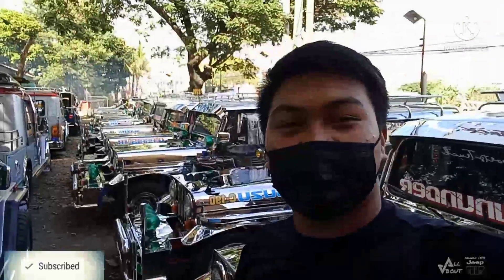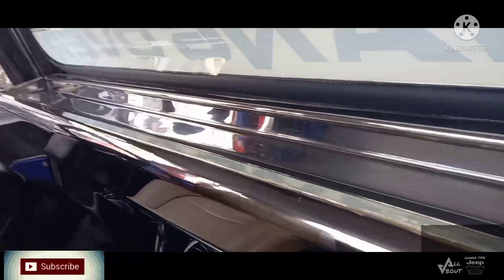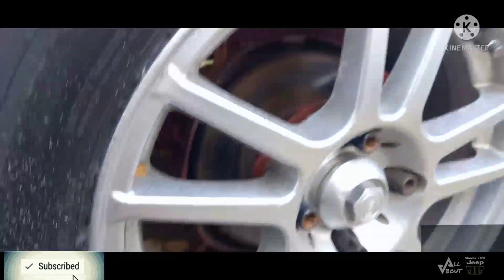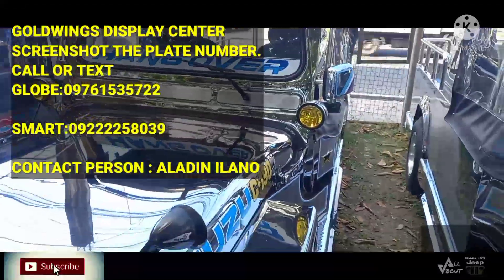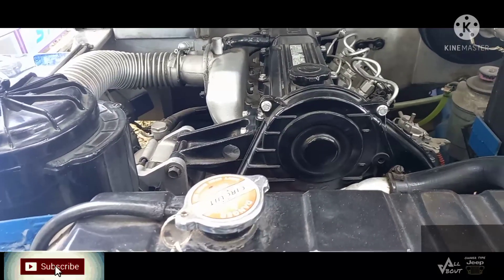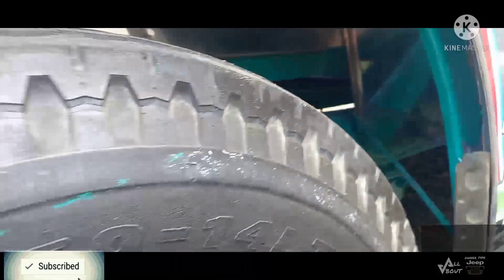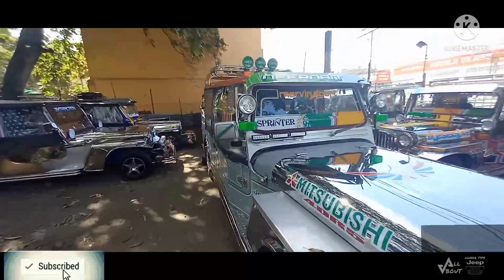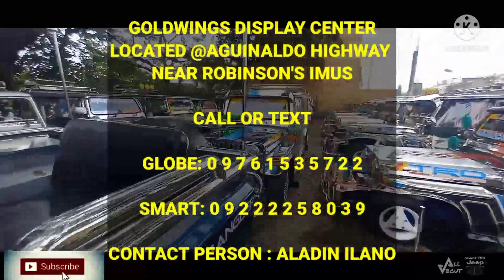OWNER TYPE JEEP FOR SALE IN GOLD WINGS DISPLAY CENTER ❗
✔GOLDWINGS DISPLAY CENTER

🚩LOCATION: AGUINALDO HIGHWAY IMUS CAVITE NEAR ROBINSON'S IMUS

📞GLOBE: 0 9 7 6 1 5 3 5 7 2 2

📞SMART:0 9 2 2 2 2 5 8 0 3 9

CONTACT PERSON : ALADIN ILANO

ALL_ABOUT_OWNER_TYPE_JEEP

FOR MORE INFO KINDLY LIKE MY PAGE IN